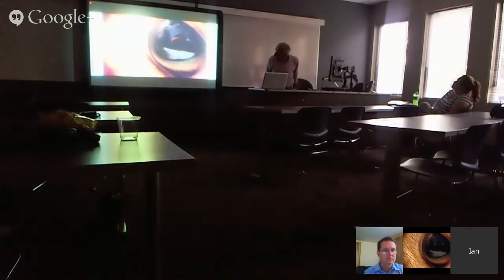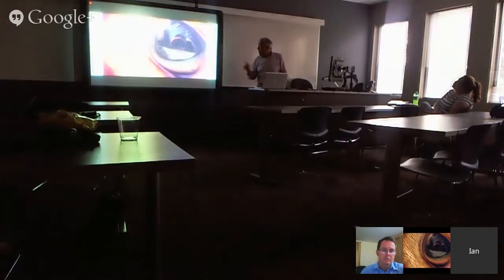Possibilities for Mobile Device Photography in the Classroom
I apologize for the audio clipping in the beginning of the video as I'm yammering on and providing context. The audio cleans up when Bob starts his presentation.

An "ambient" Hangout-on-Air lecture with Robert Rattner to discuss best practices, tips, and tools for use in capturing photos and videos in the classroom.